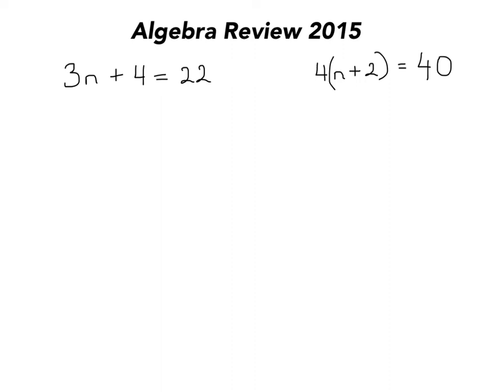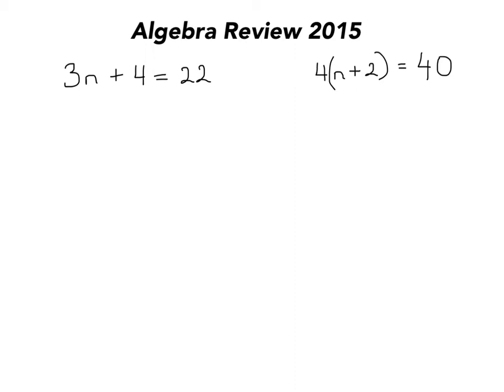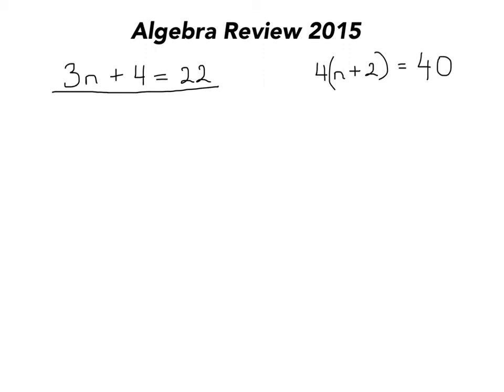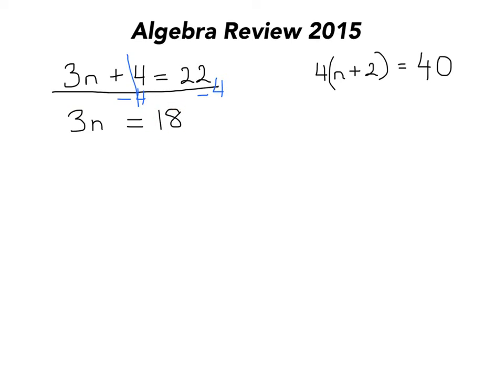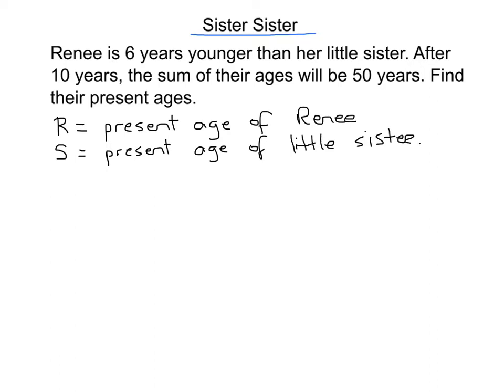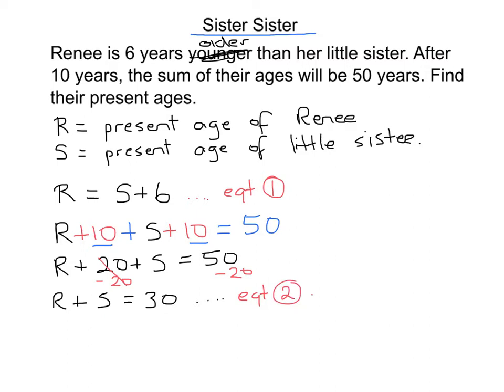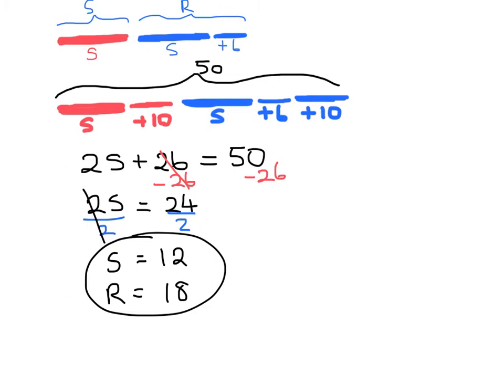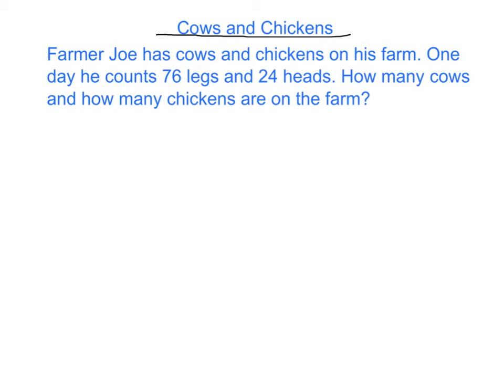Algebra Final Review